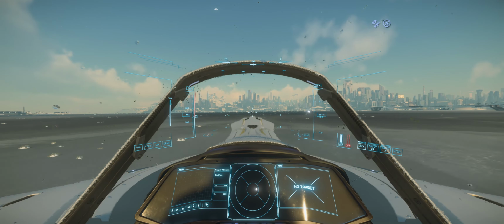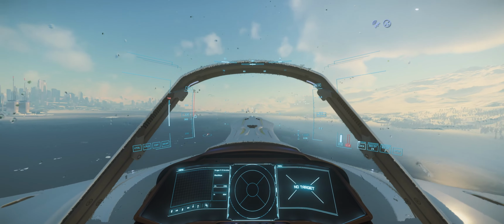THIS Is Why The P-72 Destroys All Racing Ships In 3.18 | Star Citizen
My sticks: Dual Stick Virpil Constellation, Cosmo Sim Cams No Center, Default Springs, Monstertech Mounts